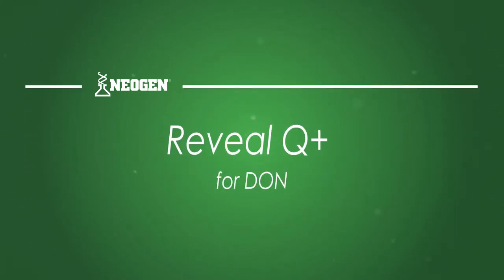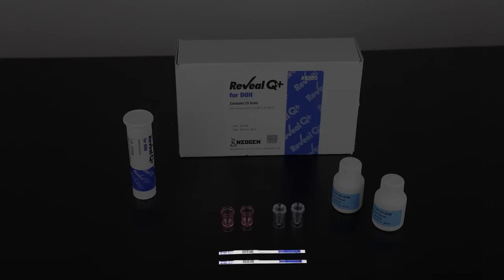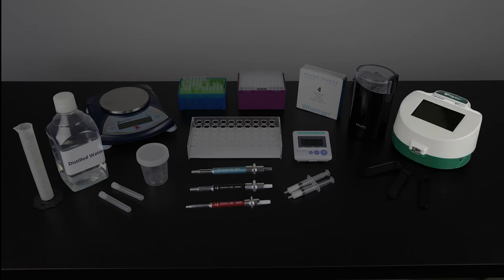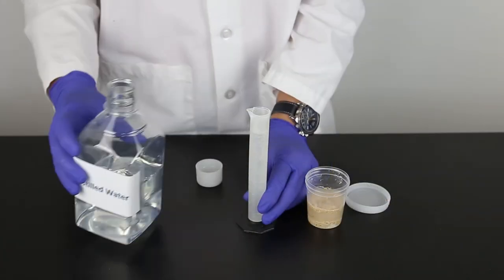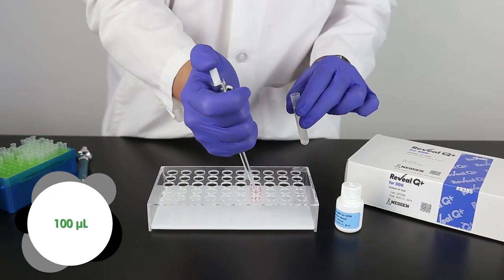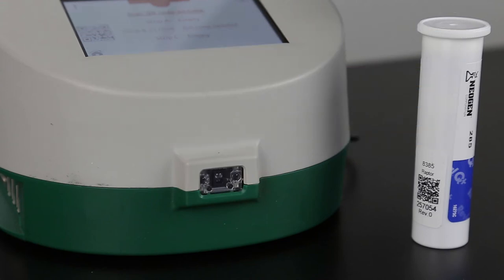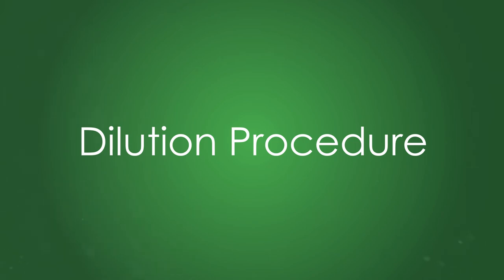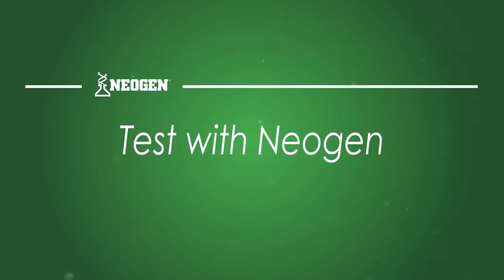Reveal® Q+ for DON Training with Raptor®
This video shows how to run NEOGEN®'s Reveal® Q+ for DON kit using the Raptor® Integrated Analysis System.